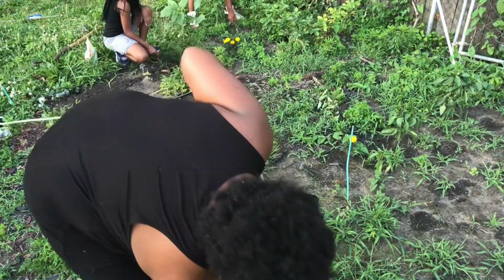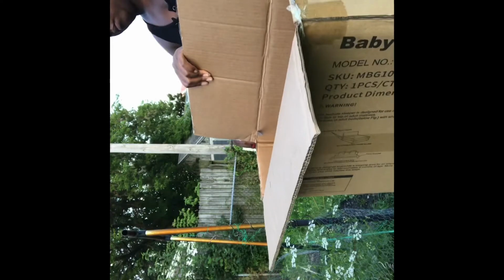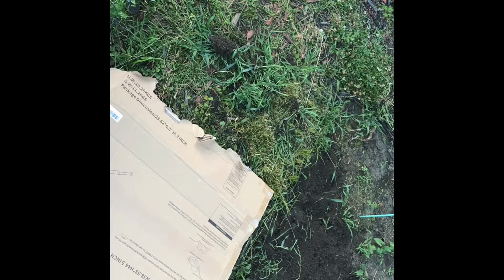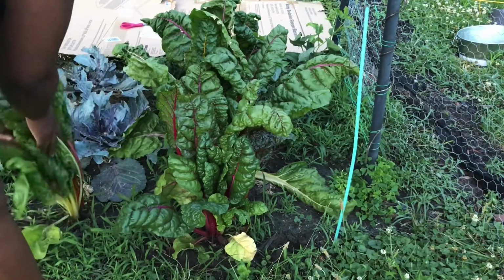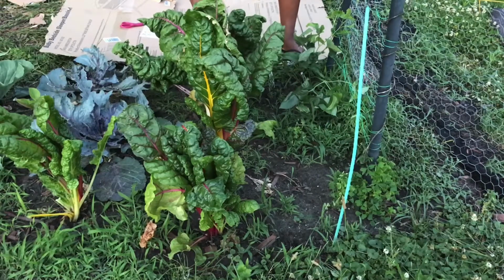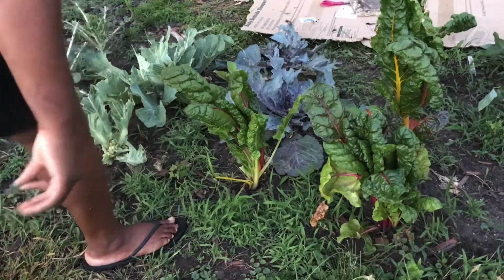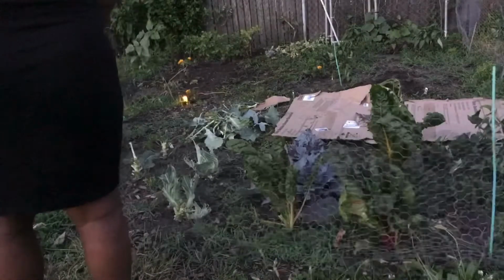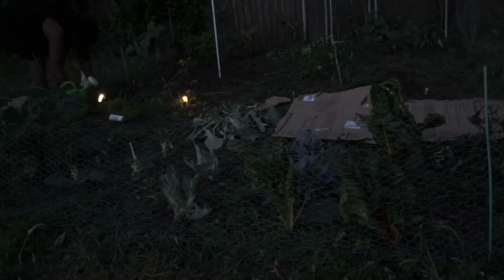Garden Restoration | Inspirational Cleanup | Black Girl Garden Magic | Part 1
34 Weeks pregnant and the fall garden season is approaching quickly. Join me as I restore what’s left of my summer garden and prep for the fall.

This week the focus is cleanup. The kids are assisting me with weeding and I’ll take prepping the walkways. Since I’ve slowed down a lot in my final weeks, this will take a few weeks to accomplish. So strap in and join us for this magical garden ride.